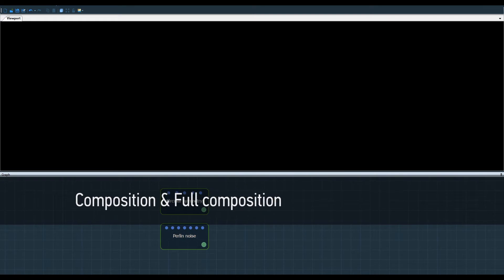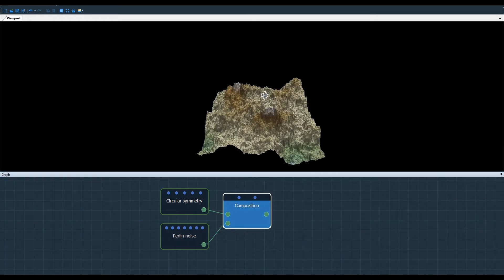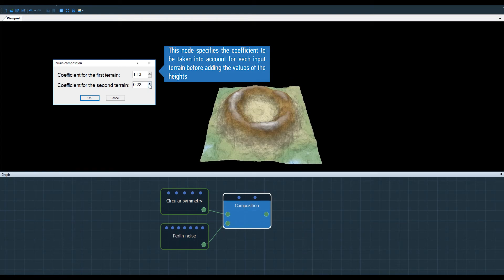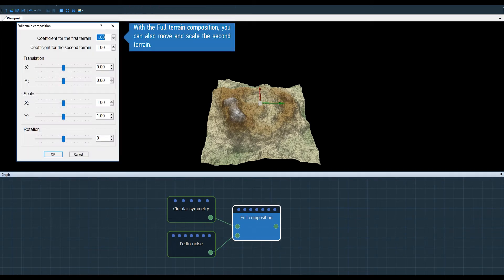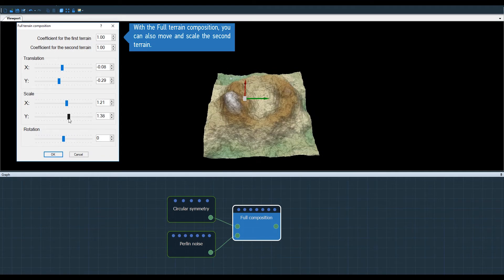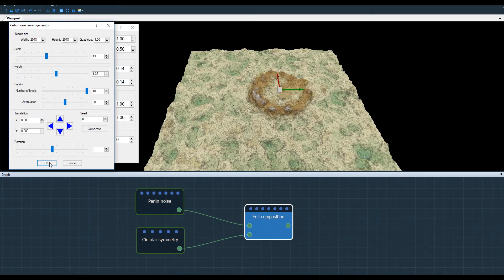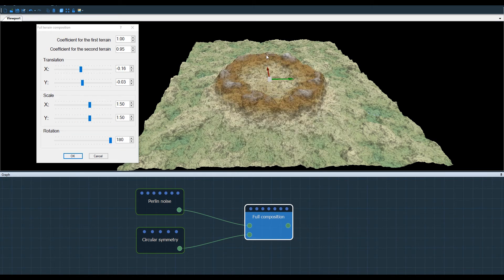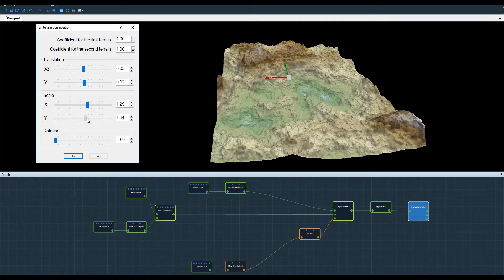How to compose two terrains in Instant Terra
In this video, we see how to create a linear composition between two terrains. At each vertex, the value of the output terrain is equal to the value of the first input terrain multiplied by the first coefficient, plus the value of the second input terrain multiplied by the second coefficient.

In the Composition node, we take two terrains and combine them using multiplier coefficients of each of the terrains. You can play with these two coefficients to create a combined result of the two input terrains.

The Full composition node works exactly the same, except that we can also translate, scale, and rotate the terrain. Here, we have only combined terrains of similar sizes, but you can do the same thing by combining smaller terrains with larger ones, for example.

The translation, scale and rotation options are important because they allow you, for example, to create a specific point of interest on your terrain and to place it where you want on a more generic landscape.